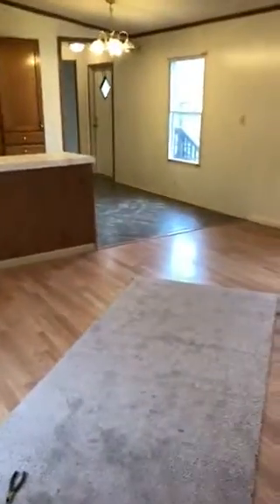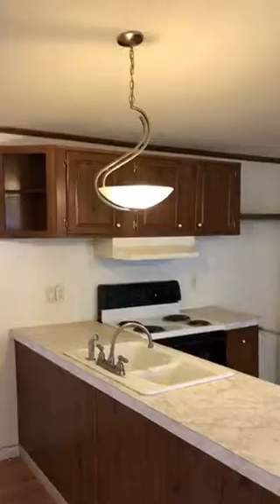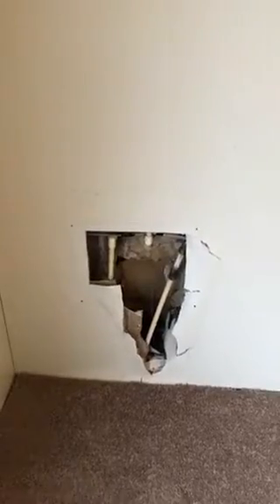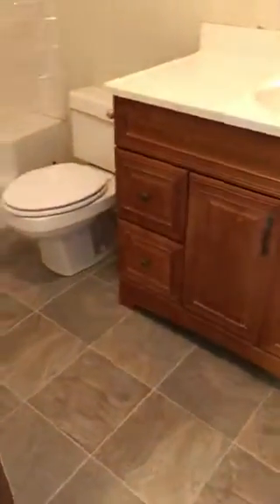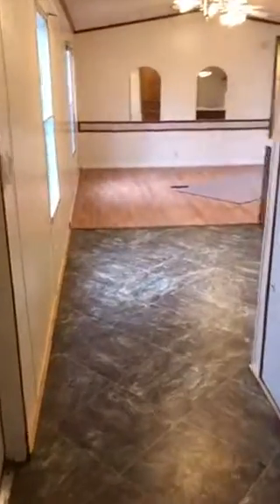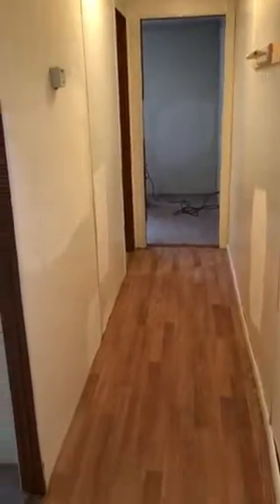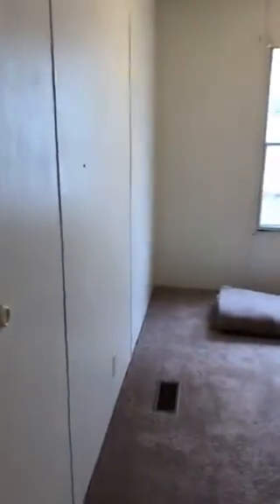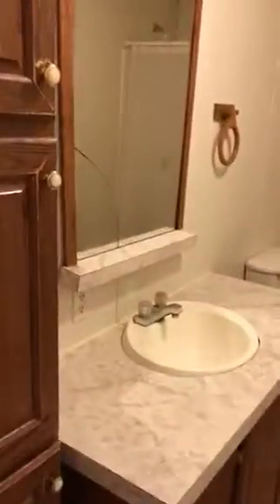3b/2b Mobile Home For Sale Rent to Own Springfield MO